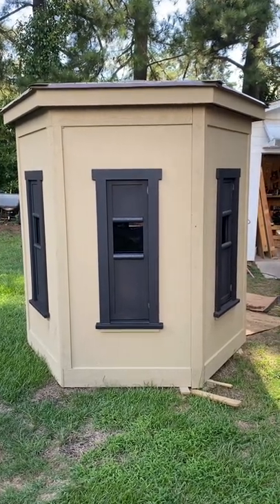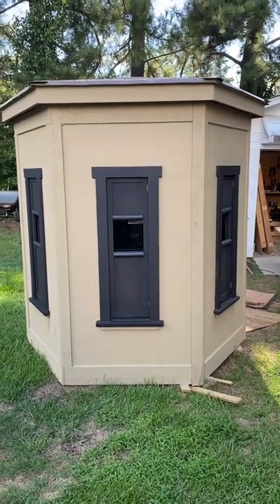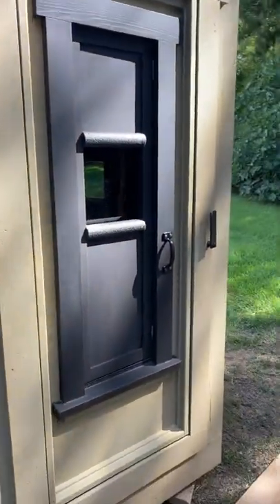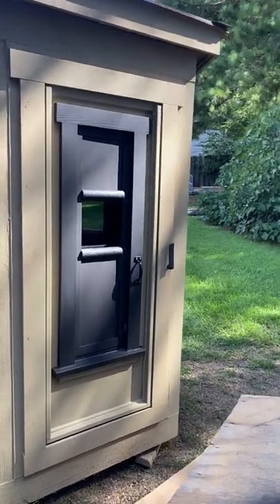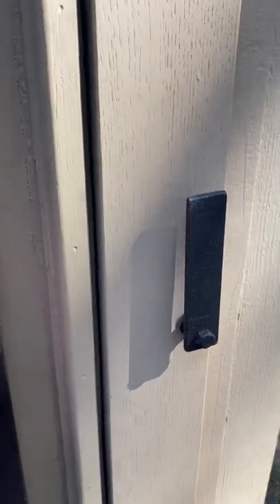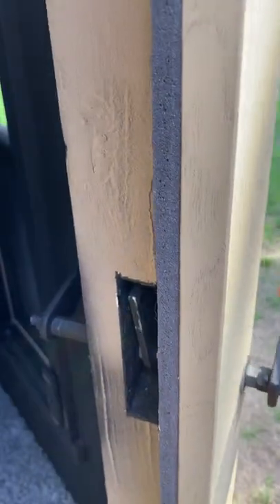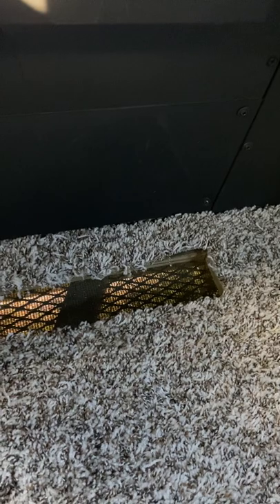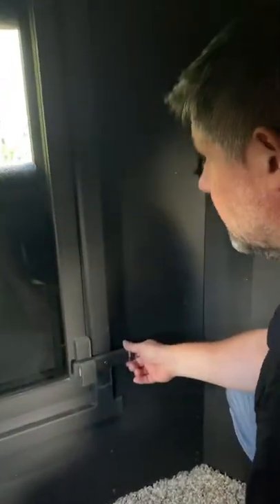Custom made Hexagon shaped Deer stand/shooting house for bow and gun hunting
This model is available for sale.  Pickup only, unless buyer is willing to pay for shipping.